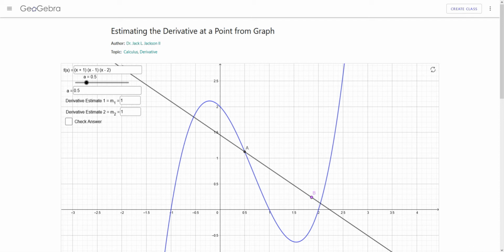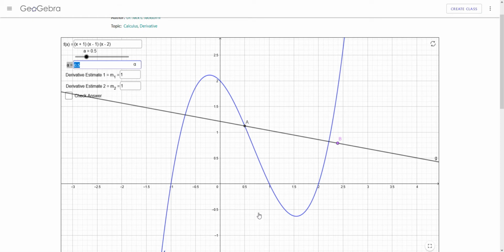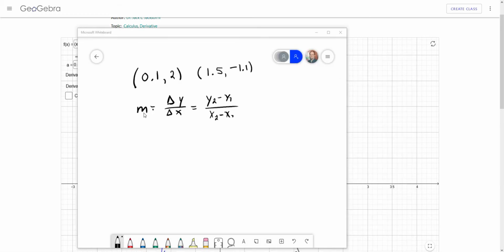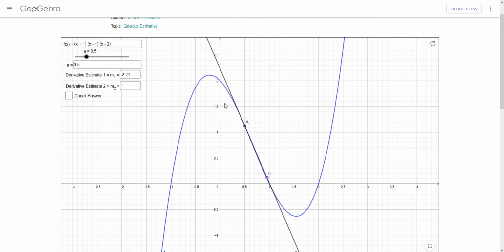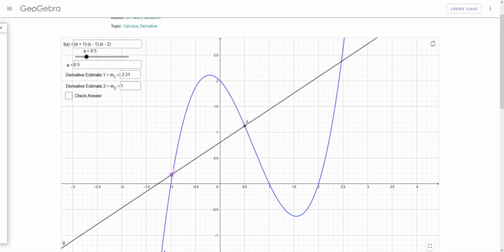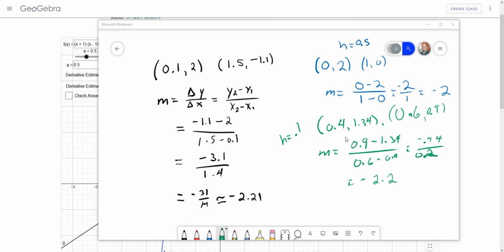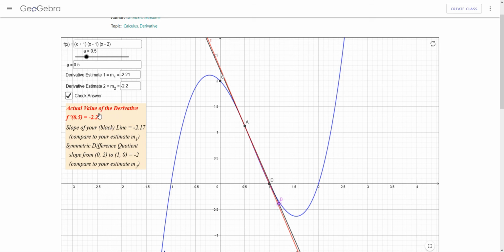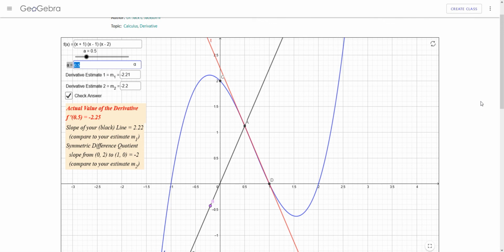Calculus 2.9.1 Approximating the Derivative at a Point with GeoGebra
We use a GeoGebra activity written by Dr. Jackson to practice approximating the derivative at a point.  We will use two different approximation methods.  Method 1 involves drawing the tangent line to the best of our ability and computing its slope.  Method 2 involves finding two points on either side of the point of interest and computing the slope between these two points, i.e. computing a symmetric difference quotient.  This activity is freely available at GeoGebra.org.